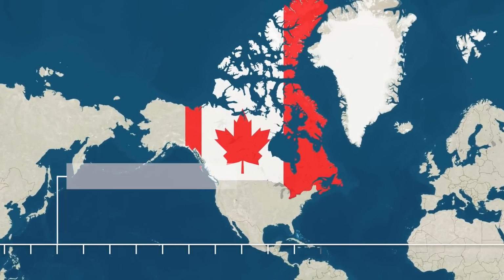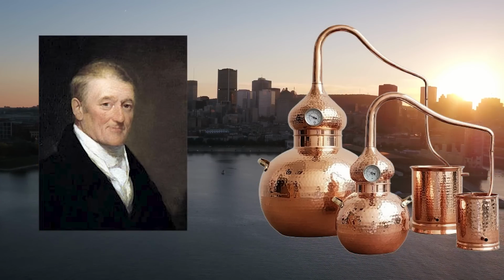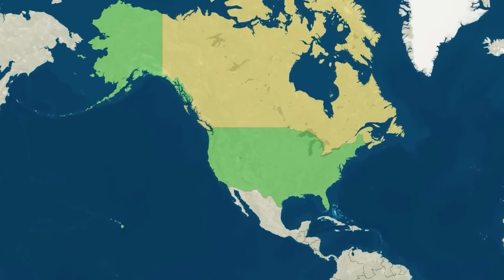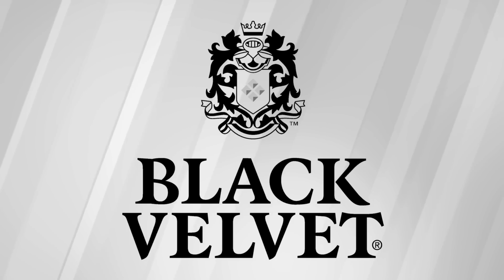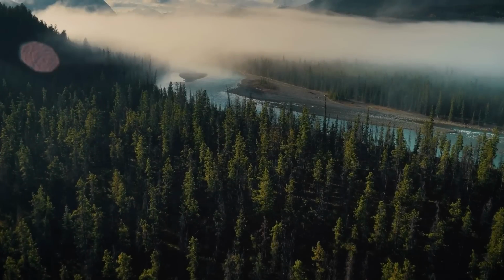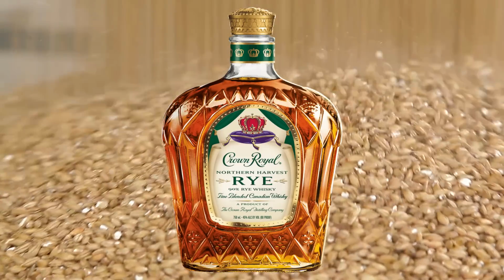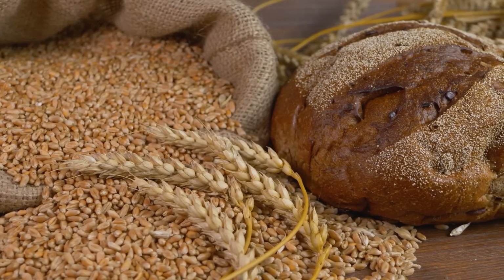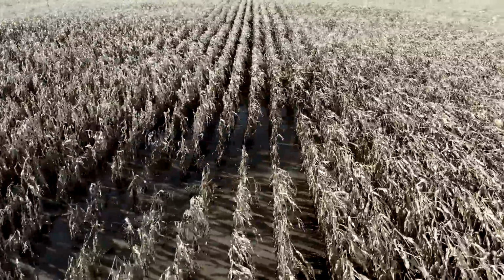Canadian Whisky Explained in 3 Minutes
Welcome to The Whiskey Dictionary! In this video, we delve into the world of Canadian Whisky, breaking down its rich history, unique production methods, and diverse styles in just 3 minutes. Whether you're a seasoned whisky enthusiast or new to the scene, this quick guide will provide you with all the essential knowledge about what makes Canadian Whisky so special.

Highlights:
History:
Discover the origins of Canadian Whisky, from its 18th-century beginnings to its rise during Prohibition and beyond. Learn about key historical figures and distilleries that shaped the industry, including Hiram Walker, Gooderham & Worts, and Seagram's.

Production:
Understand the unique production techniques that set Canadian Whisky apart, including the use of various grains like rye, corn, barley, and wheat. Explore the art of blending, which allows for a wide range of flavors and styles.

Styles:
Get to know the different styles of Canadian Whisky, from rye and corn whisky to single malt and blended varieties. Find out what makes each style distinct and how they contribute to the overall character of Canadian Whisky.

Brands:
Familiarize yourself with some of the most well-known Canadian Whisky brands, such as Crown Royal, Canadian Club, Forty Creek, and Glenora. Discover newer craft distilleries making a name for themselves in the modern whisky landscape.

Join us on this whisky journey and enhance your appreciation for one of North America's finest spirits.